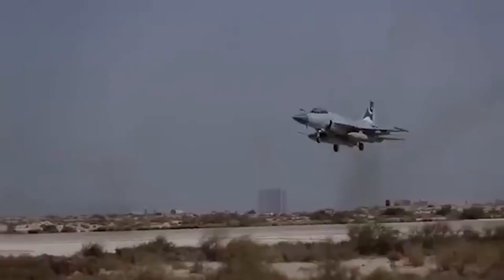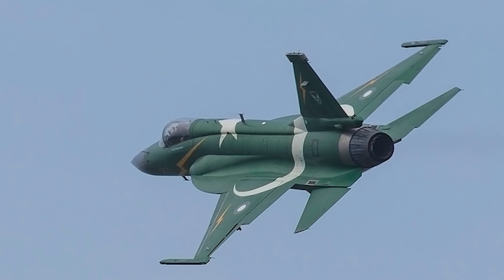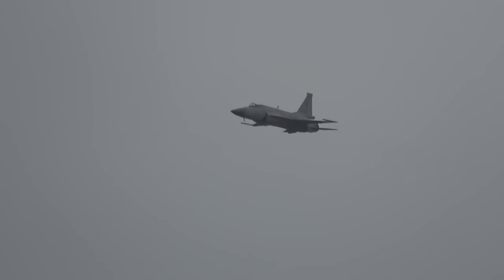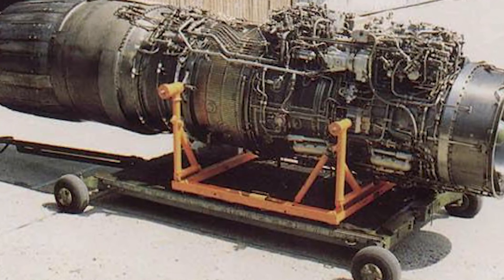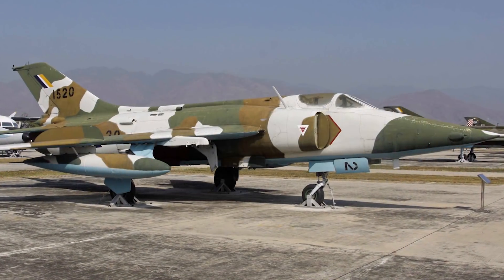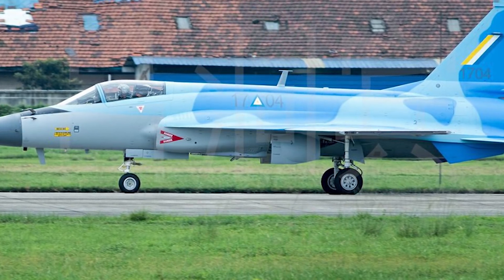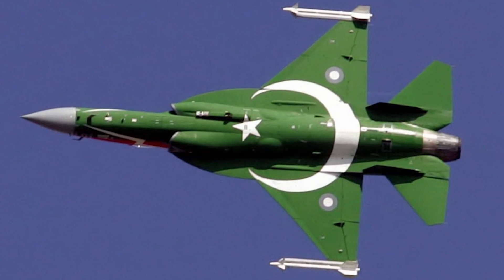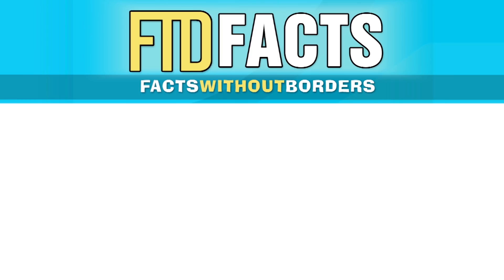10+ Incredible Facts About JF-17 THUNDER Fighter Jet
10+ Incredible Facts About JF-17 THUNDER Fighter Jet.

The JF-17 Thunder is a single-engine multirole combat aircraft manufactured by the joint efforts of the PAC (Pakistan Aeronautical Complex) and the CAC (Chengdu Aircraft Corporation) of China. The JF-17 is equipped with both air-to-air and air-to-surface missiles as well as a 23 mm GSh-23-2 twin barrel Autocannon. The JF-17 Thunder is powered by either one Guizhou WS-13 or Klimov RD-93 afterburning turbofan engine that allows it to have a max speed of Mach 1.62.